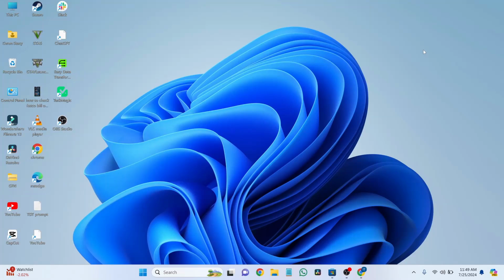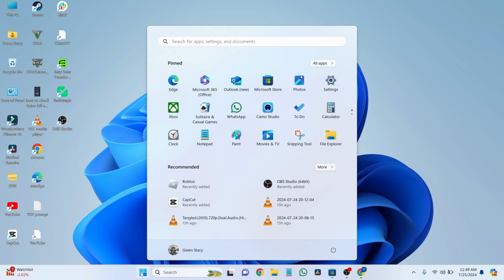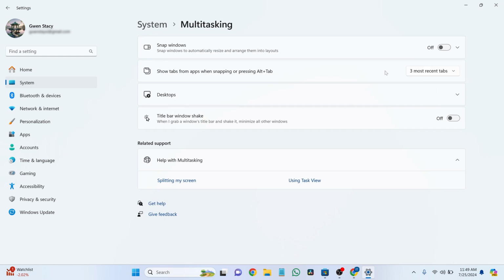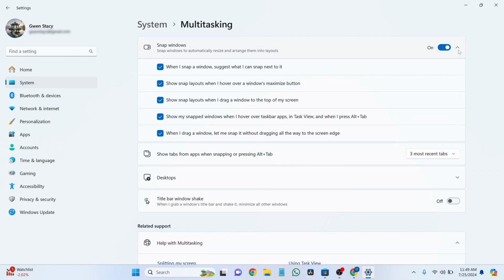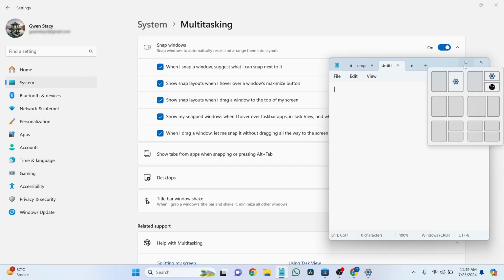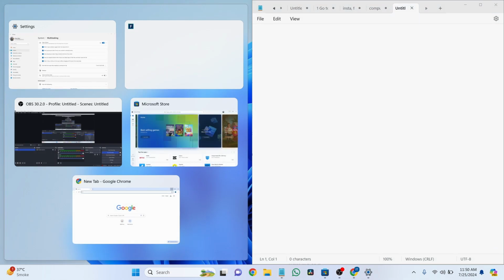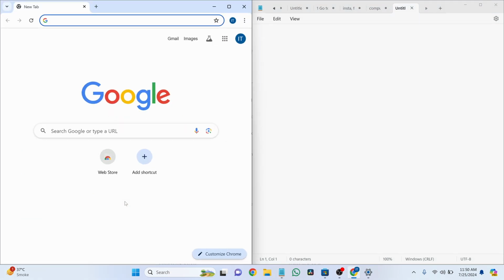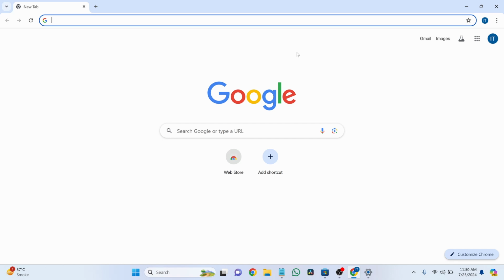How to Split Screen on Windows 11 | Easy Multitasking Tips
Unlock the full potential of multitasking with Windows 11! In this video, we'll show you how to use the split screen feature on Windows 11 to maximize your productivity and streamline your workflow. Whether you're working on multiple projects or just want to keep an eye on different apps simultaneously, split screen on Windows 11 makes it easier than ever.

💡 Why You'll Love This Feature:

Boost productivity by managing multiple tasks at once
Simplify your workflow with easy access to multiple windows
Enhance your overall Windows 11 experience